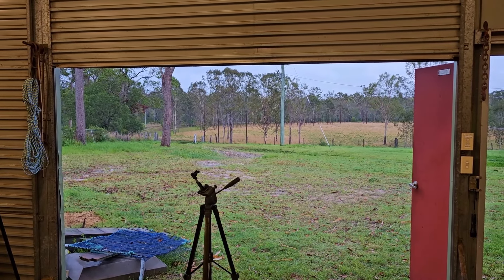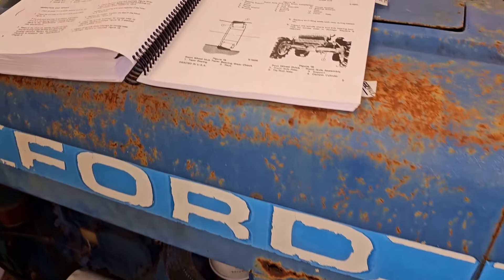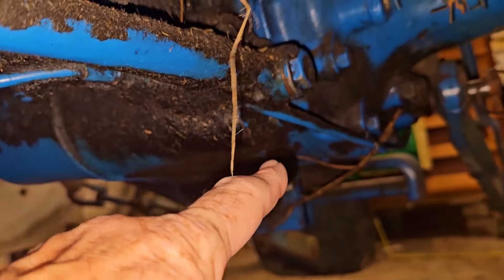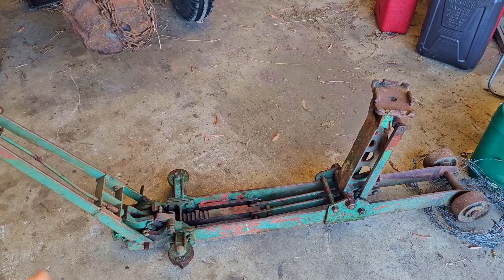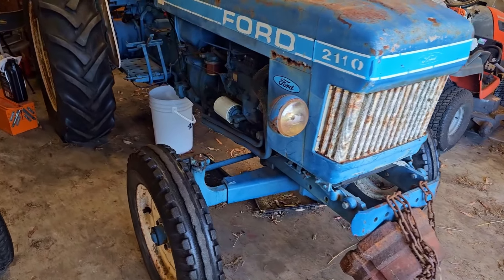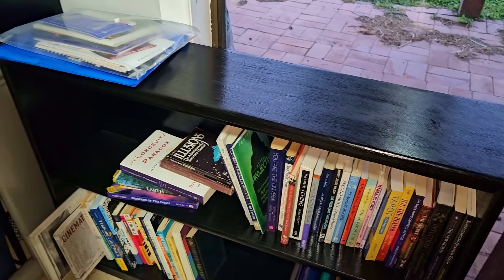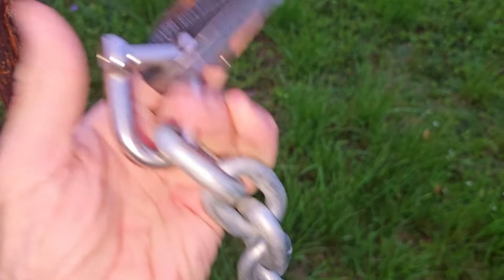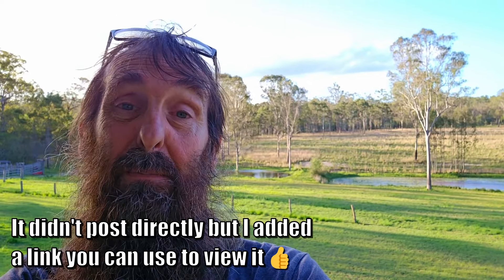Tractor Surprise, B's Projects & a New Post Puller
Hey Folks. B & I got a bit of a surprise with the tractor so may not be as easy to restore as we first thought.🤔 We also have a quick look at how B's bookshelf turned out & sussed out a gift sent to us by a long time supporter of the channel.
Any input with folks that has similar model tractors or jacks here in OZ would be very much appreciated.
Cheers all.
Rob, B & Jack. 🐾🐾

Our Amazon Influencer page where you'll find the gear I use around the patch & Aquaponics listed

Still of oil filter used in video is from "1985 Ford 2110 Tractor - Hydraulic Strainer" By Morefield Outdoors

By Us a ☕ or the 🐟 some food via Bitcoin (BTC)
3MikEjg6fGLa123NPmBPSDh9UhRZdn7Yu1

Sally Weiner
Woodworking Chicago based Artist
Etsy Store,